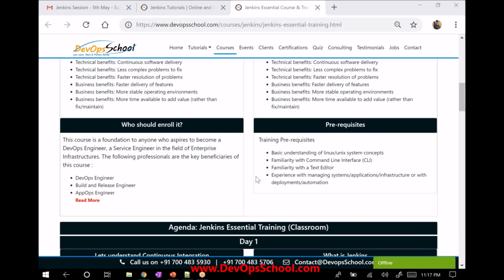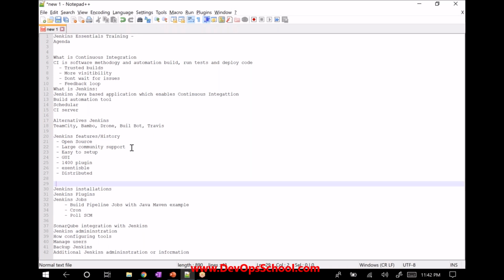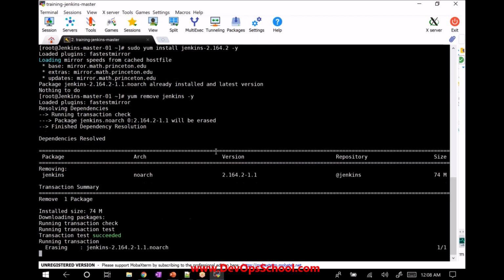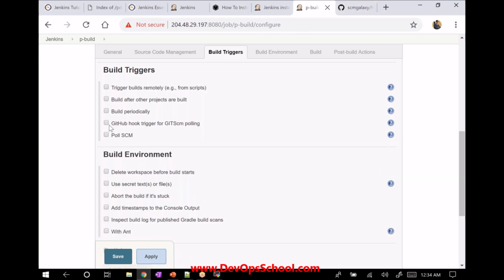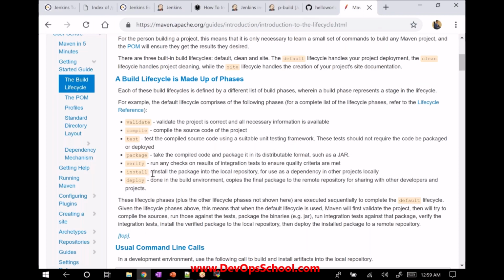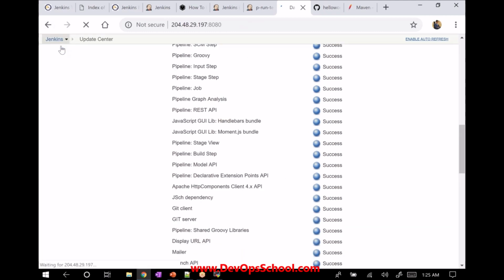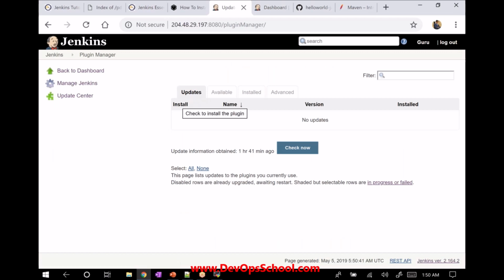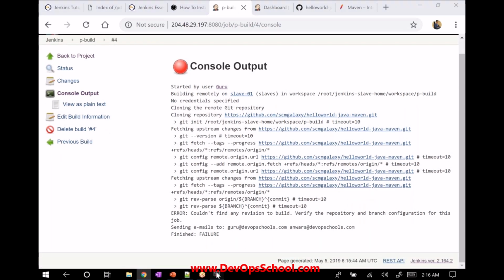Jenkins Essentials Tutorials in 3 hours - May 2019 by Guru